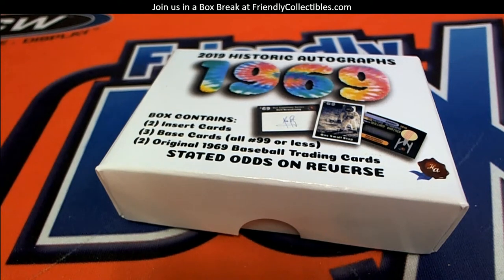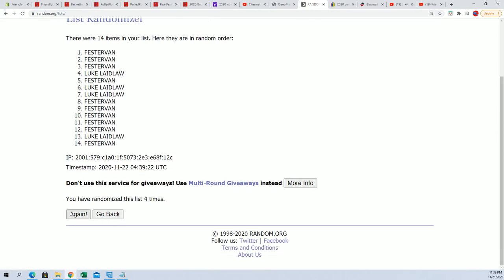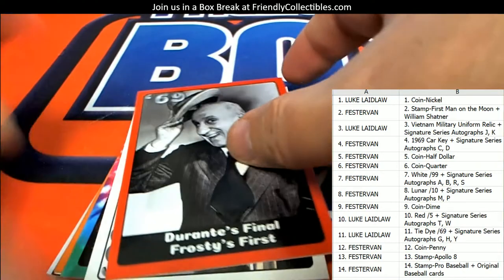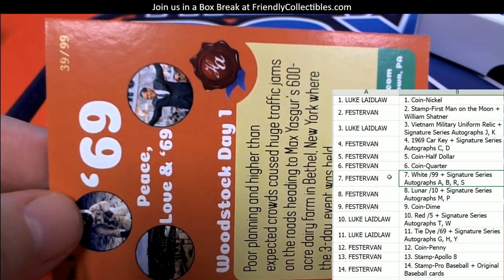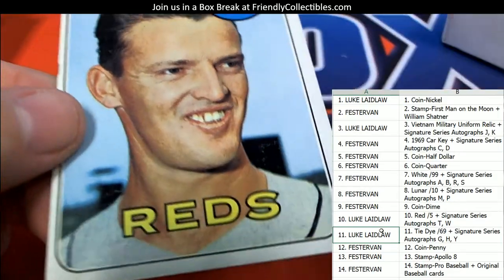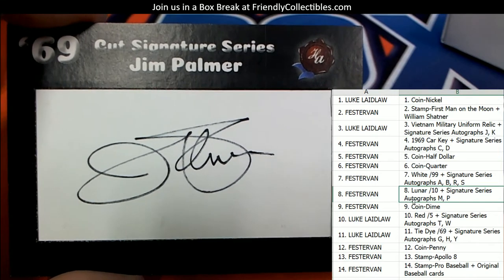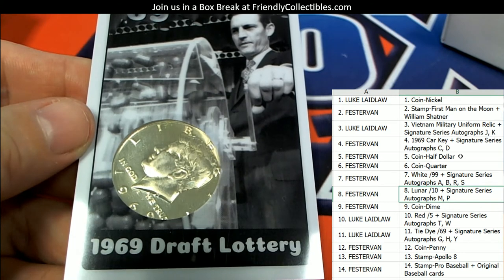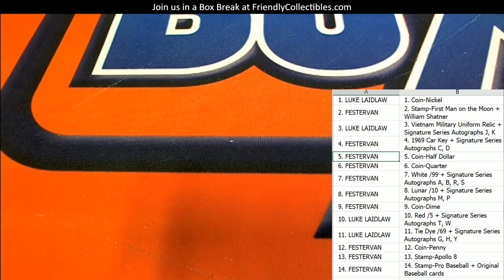2019 HISTORIC AUTOGRAPHS 1969 ID HA1969121